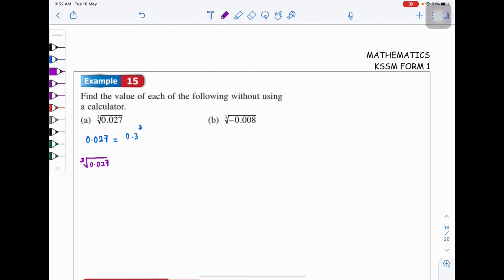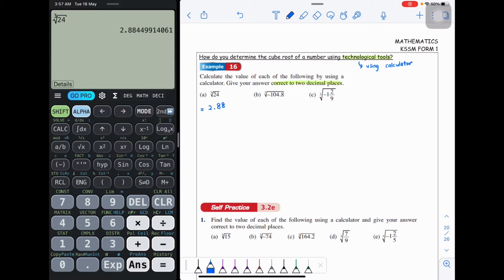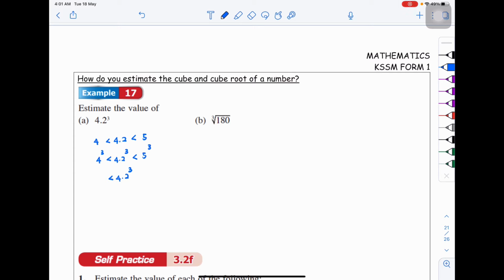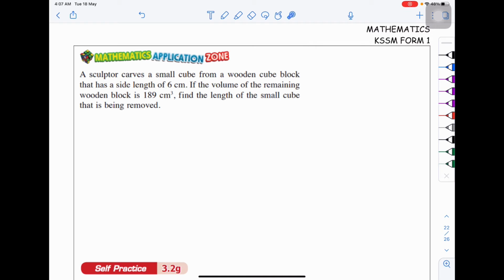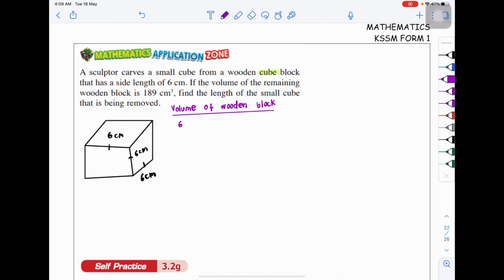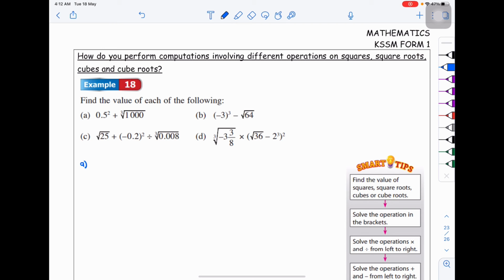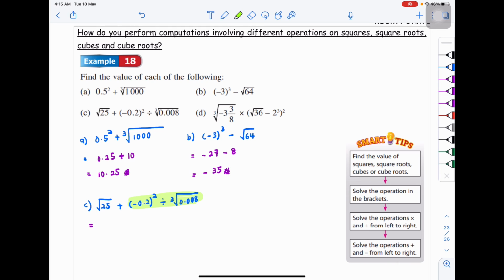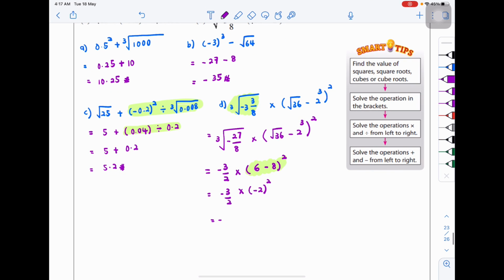Chapter 3 (Part 3)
Mathematics KSSM Form 1